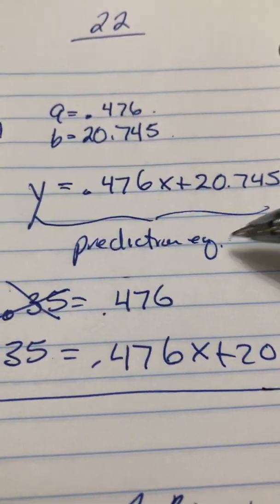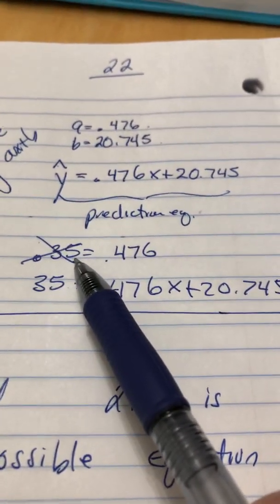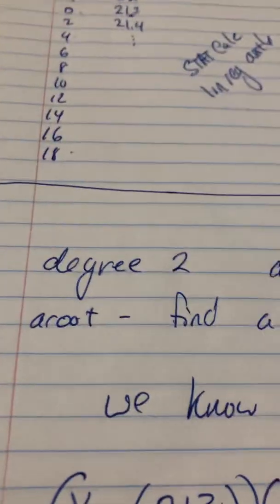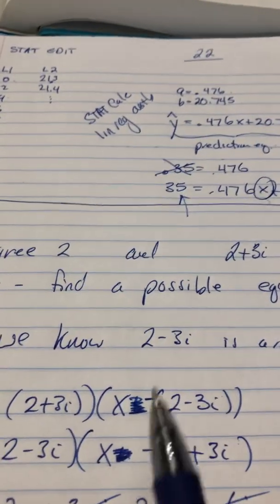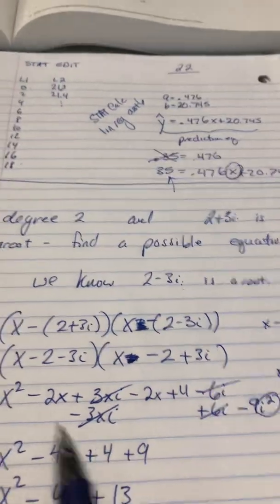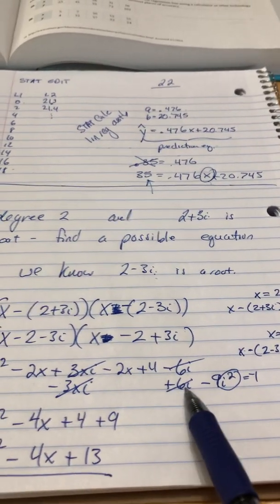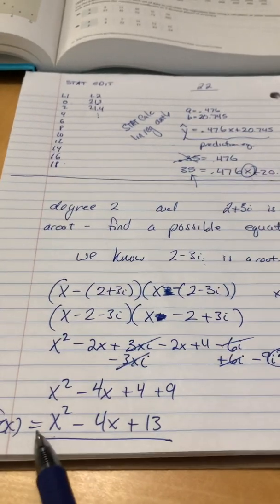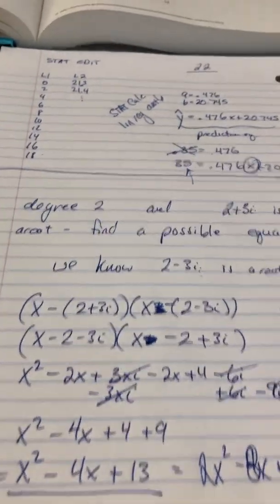Section 4.3 22 and two complex roots